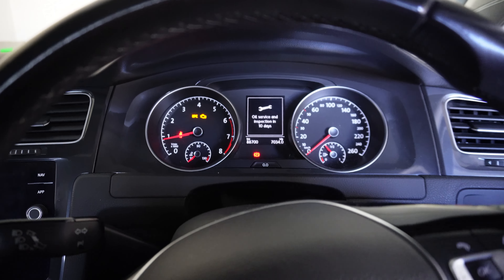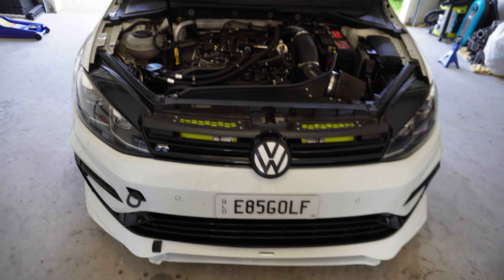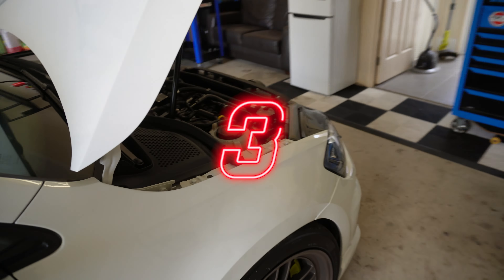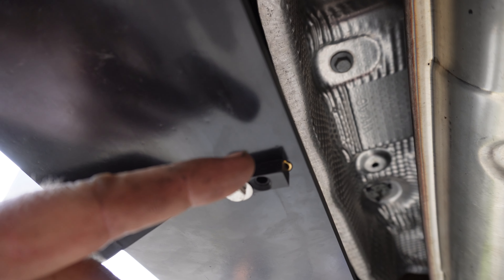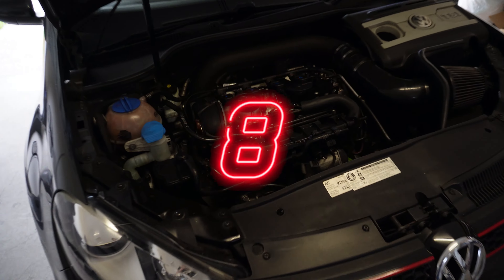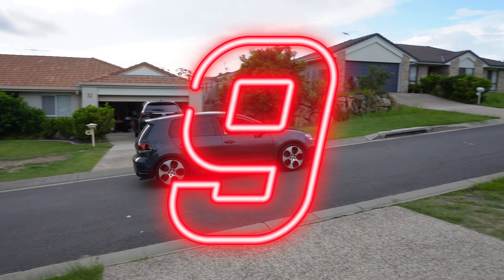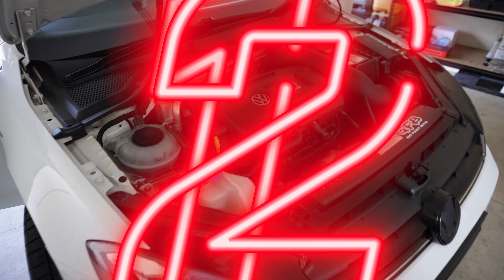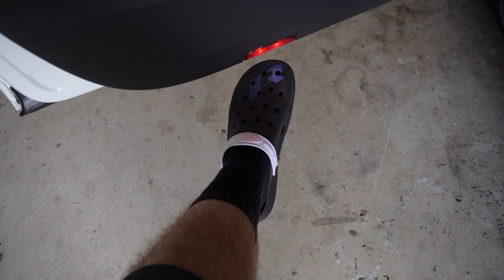1000HP GOLF IN FOR A MAJOR SERVICE! (S2-E3)